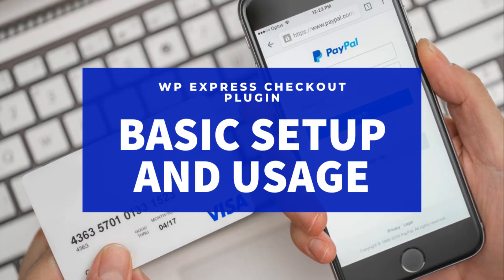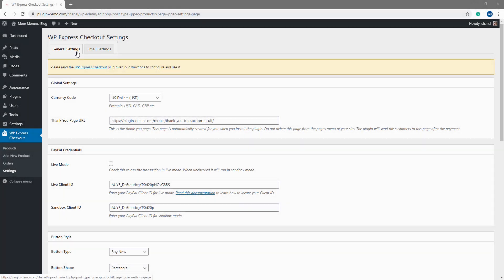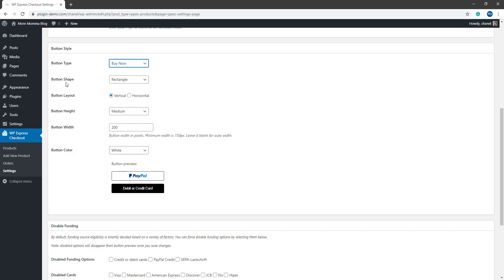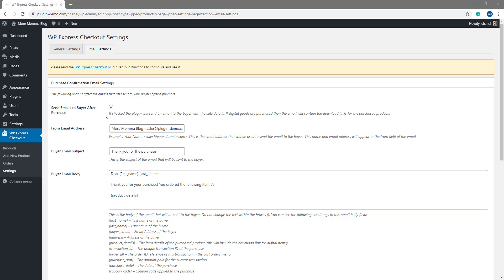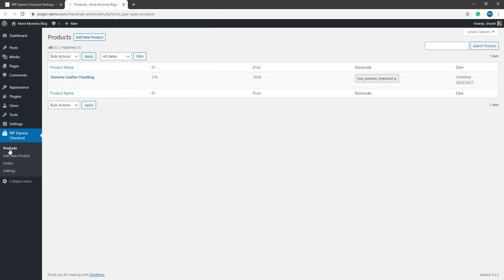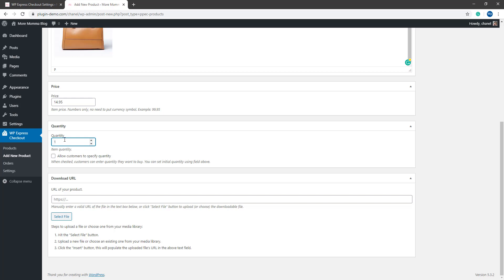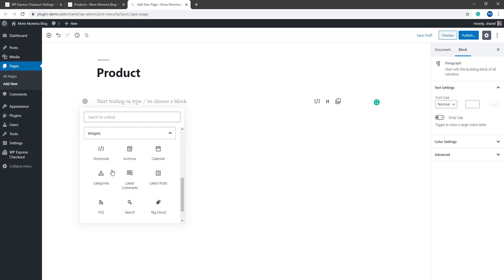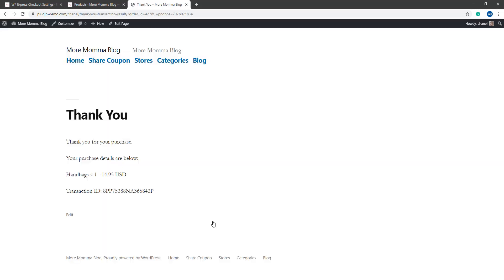WP Express Checkout Basic Usage and Setup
In this tutorial, we take a look at one of the newer members of the Tips and Tricks HQ family: The WP Express Checkout Plugin. The transaction process is handled with the PayPal express checkout popup window. This is a basic yet effective plugin for anyone wishing to sell a handful of digital or tangible goods from their WordPress website.